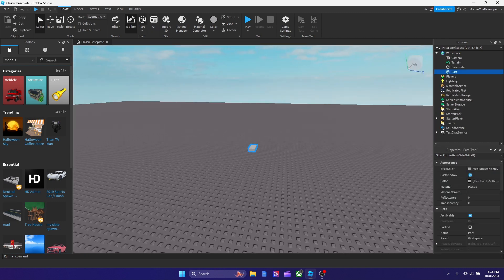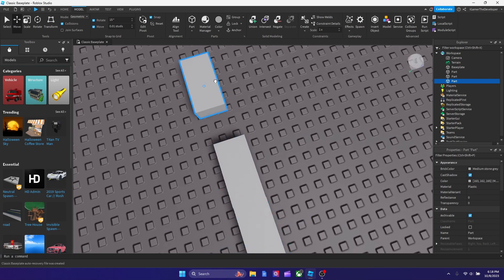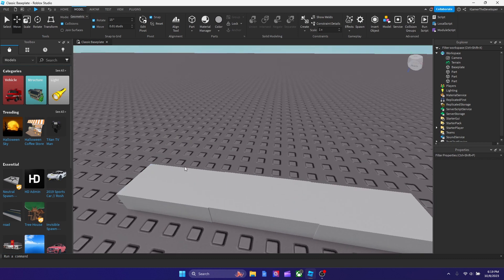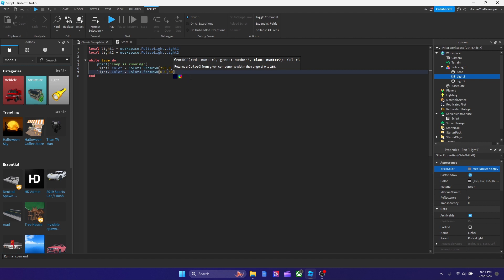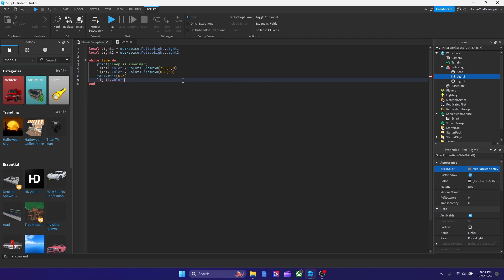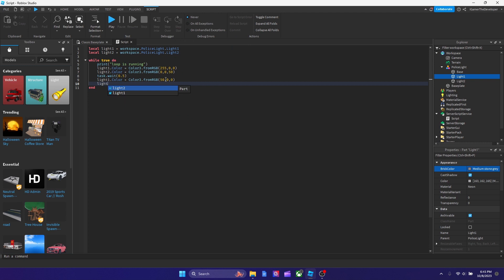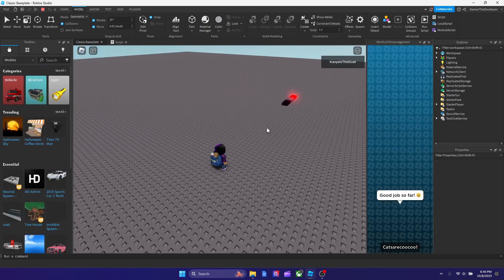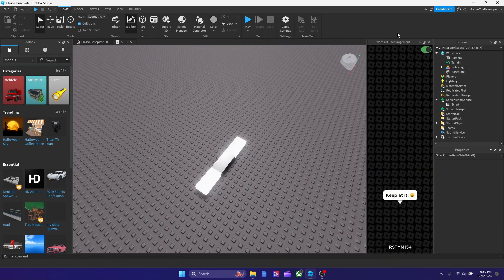How To Make Police Lights In Roblox Studio Using a While Loop Function (ROBLOX STUDIO TUTORIAL)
in this video, I will show you how to make police lights in Roblox Studio using a While Loop Function in Roblox. The police lights are good for customizing and for game decoration.